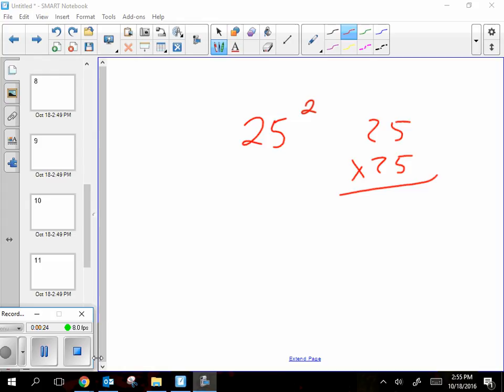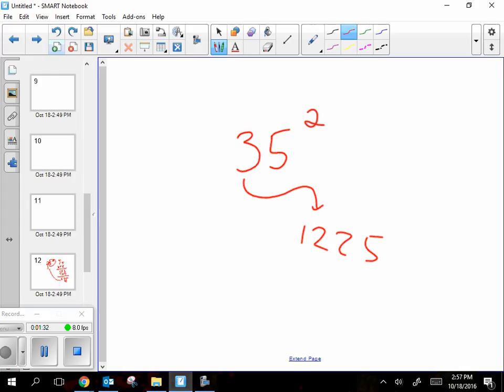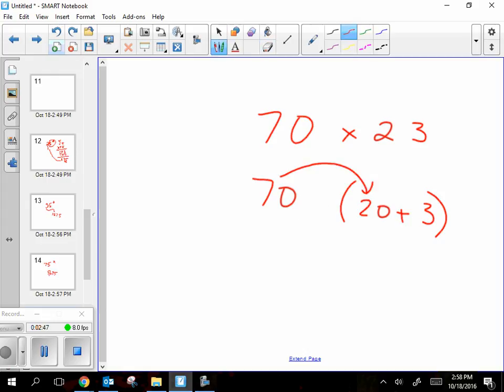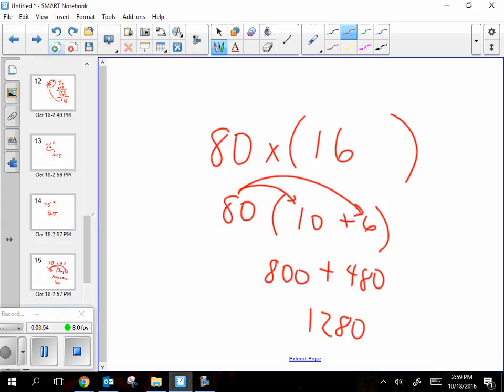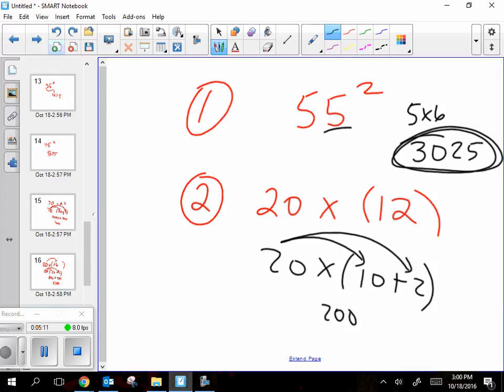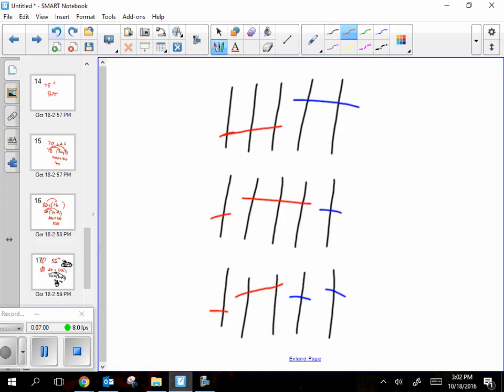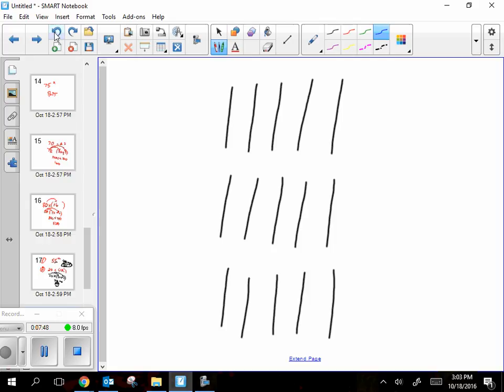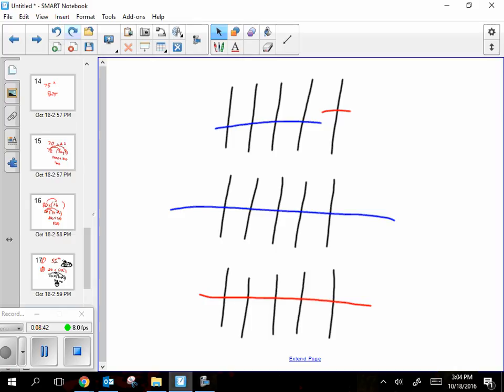October18 Sub day math patterns and nim